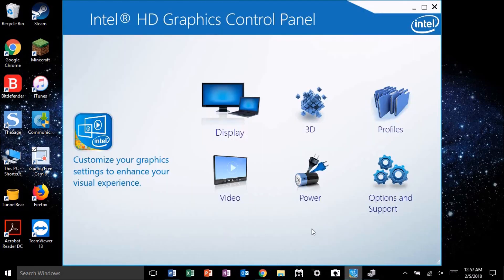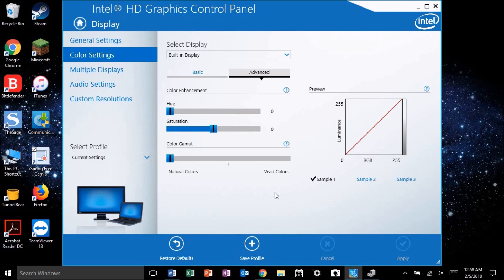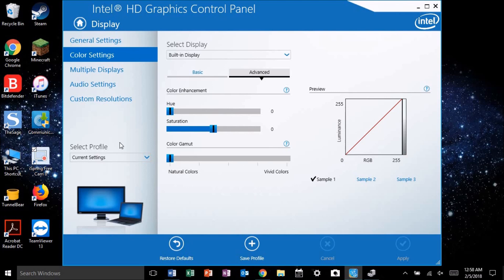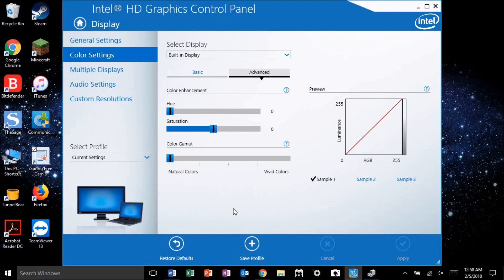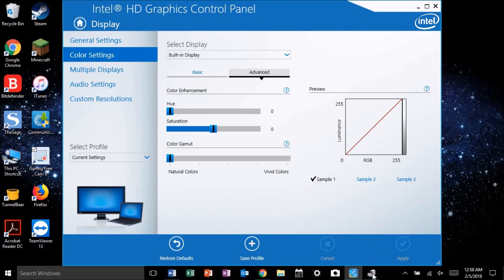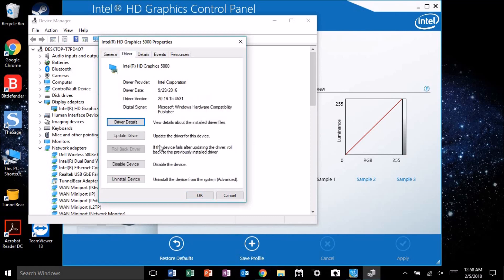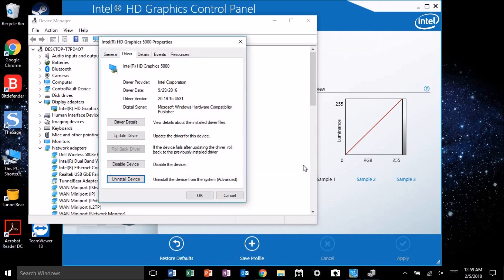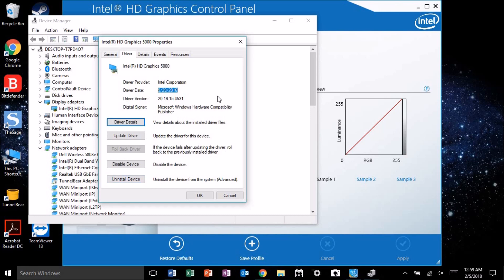HOW TO FIX: Windows 10 Intel Integrated Graphics Color Gamut Issue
Do you use Windows 10 on a machine with Intel integrated graphics?  Have you noticed with a recent driver update that your screen looks more blueish or that you've lost the ability to change the color gamut of your display in the Intel graphics control panel?  Watch this video to find out how to fix it!